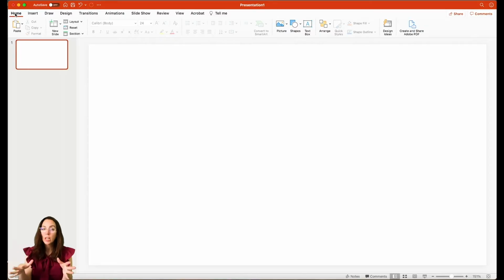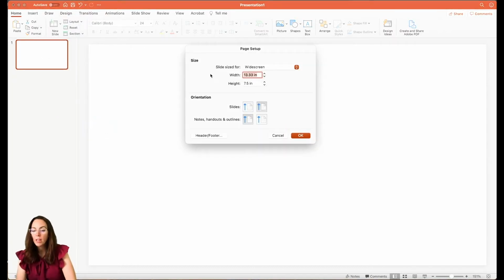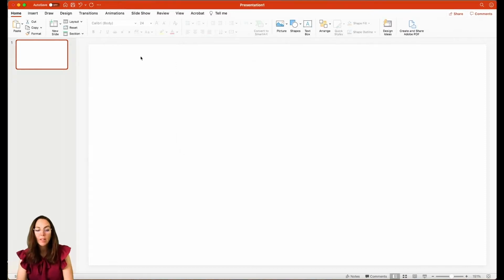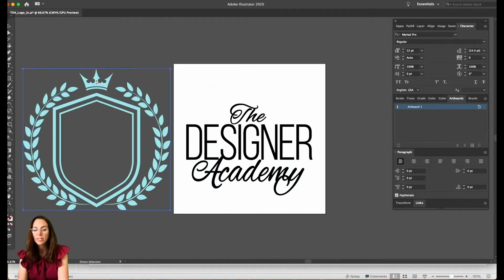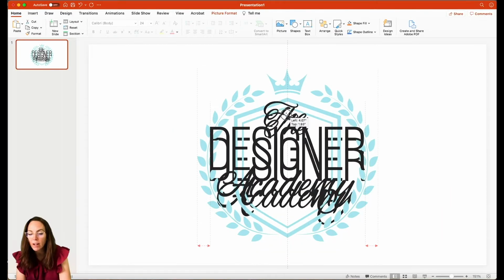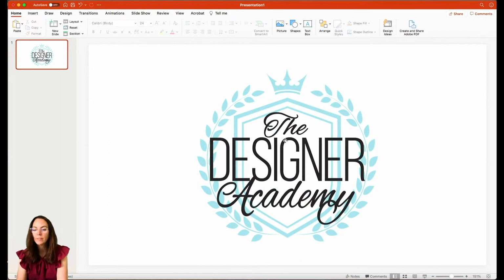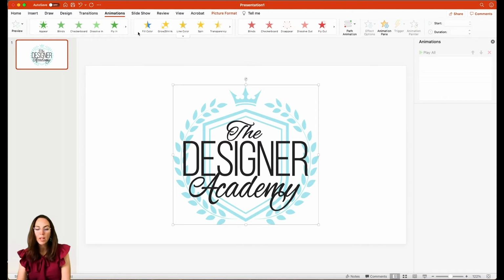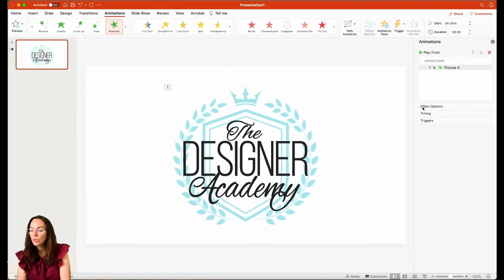Wanna know how to create a Logo Animation in PowerPoint? Come Design with Me!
Let's make a Logo Animation in PowerPoint and use a green screen effect to layer it in iMovie! I'll show you how easy it is to do "motion graphics" in PowerPoint.

💡 WANT MORE DESIGN IDEAS? 💡

🎧 MUSIC ATTRIBUTION 🎧

⚖️ LEGAL STUFF  ⚖️